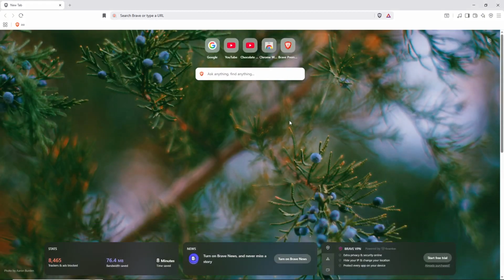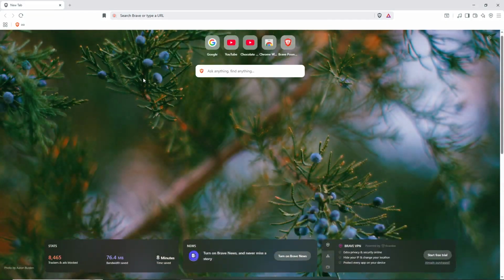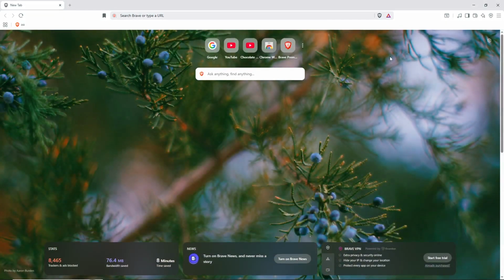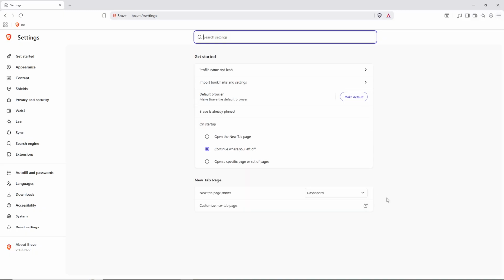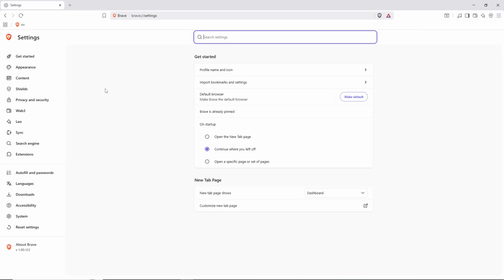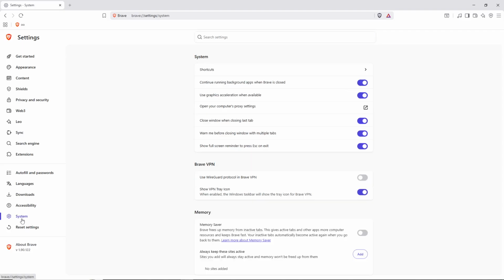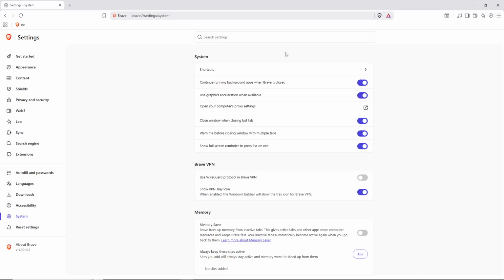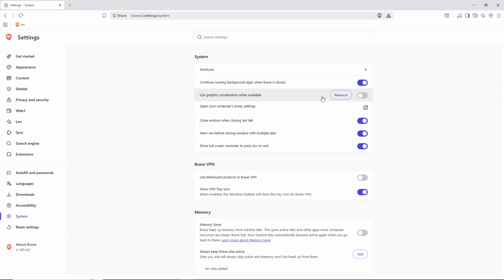How To Fix Blurry Brave Browser On Windows (Tutorial 2026)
By the end of this video, you’ll know fix blurry text Brave browser Windows, resolve fuzzy Brave browser display, Brave browser looks blurry on PC, how to make Brave browser clear, troubleshoot Brave browser scaling issue, why Brave browser font is blurry, Brave browser rendering problem Windows, clear up Brave browser display setting, solve blurry Brave browser text, Brave browser not sharp Windows, fix Brave browser fuzzy images, correct Brave browser visual blur